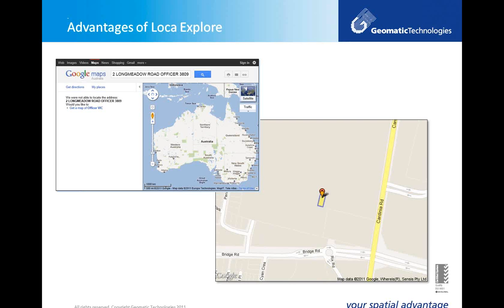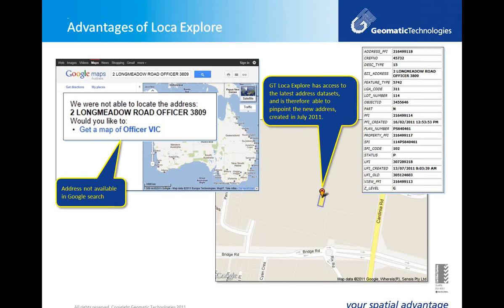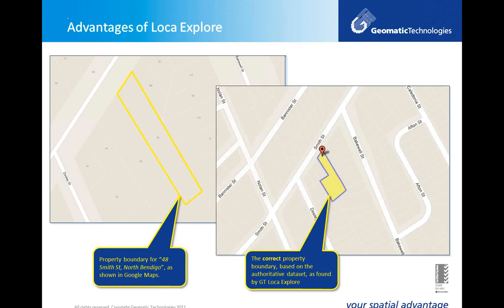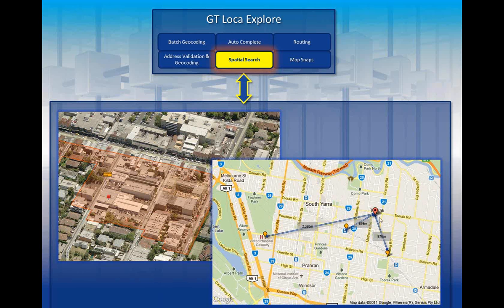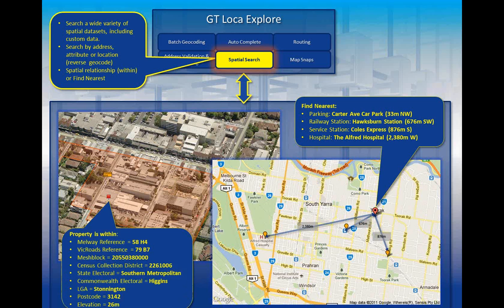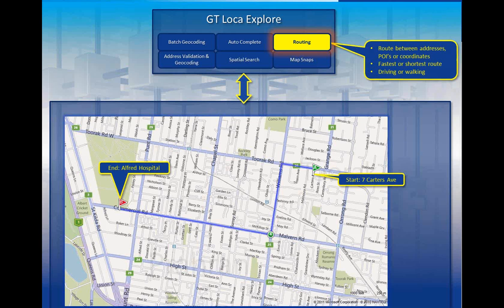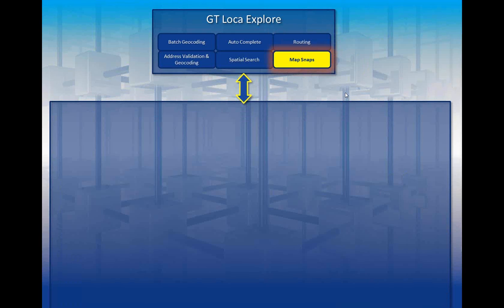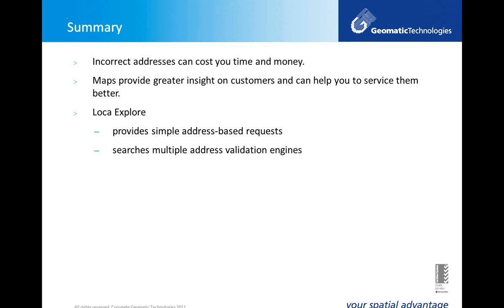Introduction to GT Loca Explore_Part 2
Welcome to GT Loca Explore!
GT Loca Explore allows business systems to easily ask and answer location based questions. Most businesses rely on some form of location information when servicing their customers. This information could be an address, an exact location, or a location relative to a landmark.
With GT Loca Explore it's easy to get control of incomplete, invalid or incorrect addresses and make business processes more efficient as a result.